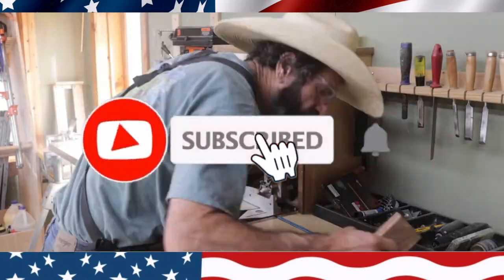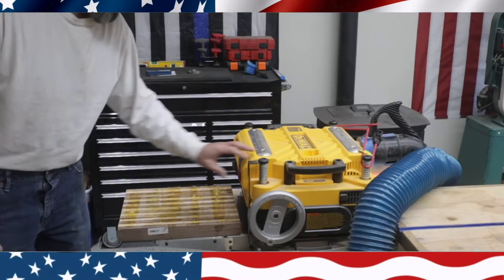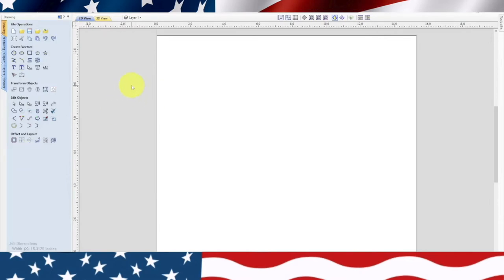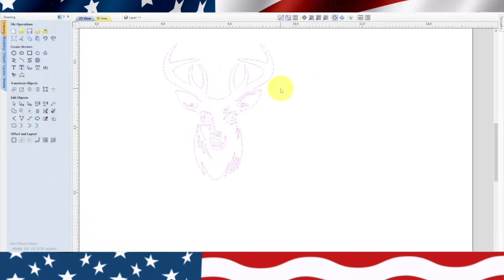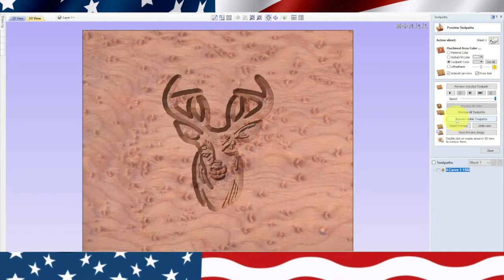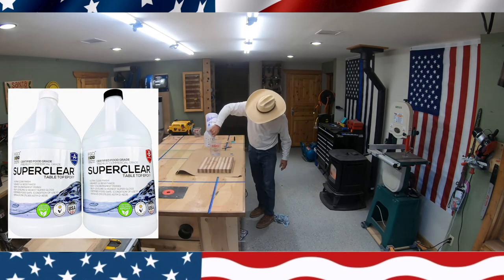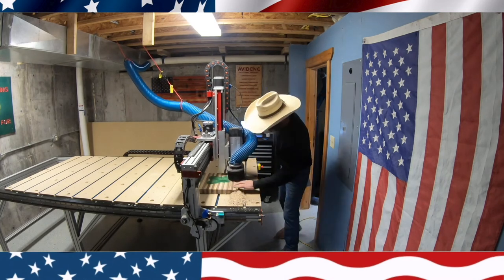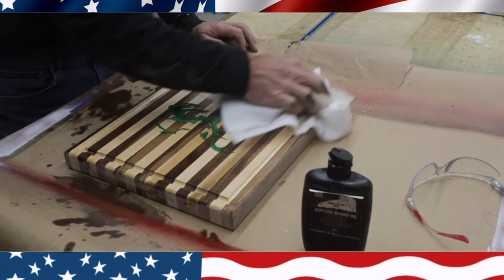EPOXY INLAY ON CUTTING BOARD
44’’ US GENERAL TOOL BOX HARBOUR FREIGHT

29-HUSQVARNA 18’’ CHAINSAW BLADE
30-HUSQVARNA X GUARD BAR OIL
31-STIHL 2 IN 1 EASY FILE CHAINSAW SHARPENER
32-CHAINSAW SHARPENING KIT
33-CHAINSAW FILES 3/16
34-LOG OX 3 IN ONE TOOL
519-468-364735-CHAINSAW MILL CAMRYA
36-OREGON 410 BENCH GRINDER
37-TIMBER TUFF 8’’ DRAW KNIFE
38-LONTAN DRAWER SLIDES
39- WINTER WORK GLOVES
40-LUMBERJACK TENON BEGINNERS KIT 1-1/2

1-bobcat bucket tooth pins
2-bobcat style teeth

1-Milwaukee grease gun 18v
36-OREGON 410 BENCH GRINDER
41-BOBCAT TOOLCAT 5600
29-HUSQVARNA 18’’ CHAINSAW BLADE
22 -HUSQVARNA HELMET
21- Husqvarna 18 Inch 445e II Gas Chainsaw

1-22 X 11.00-8 WITH MATT BLACK WHEELS
2-SOUTHWEST WHEEL Square BT8 Spindle & 4 on 4" Bolt Circle
3-RUGCELL WINCH 12V 4000K LB
4-RUGCELL TRUCK CRANE.
5-CURT 21510 HITCH PINS.
6-WELDABLE RINGS.
7-SUPER HANDY POWER JACK
8-JACK WHEELS
9-1918 Earth Worth | Skidding Swivel Tongs | 17 Inch | Red